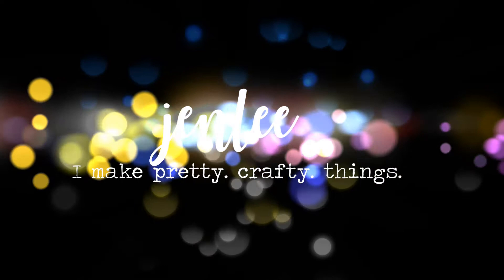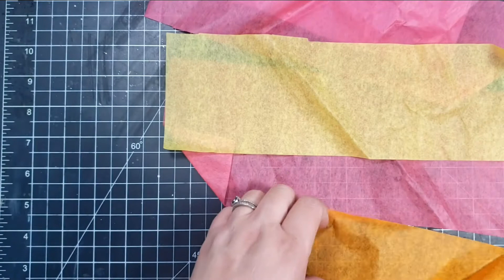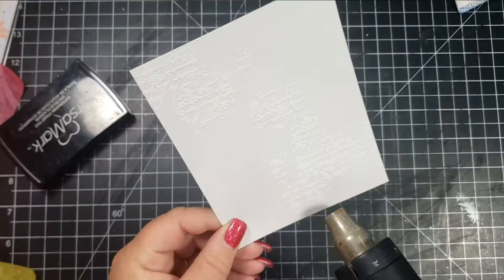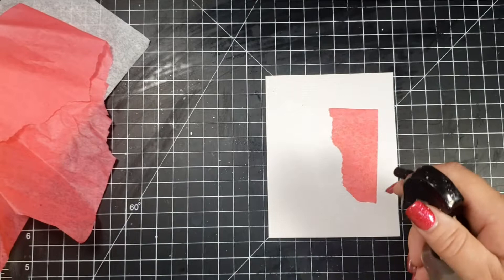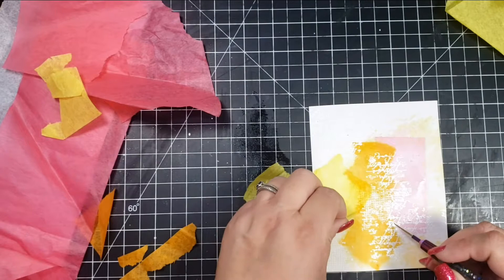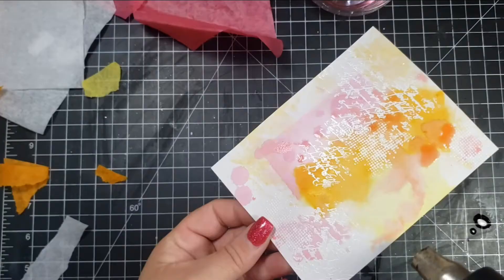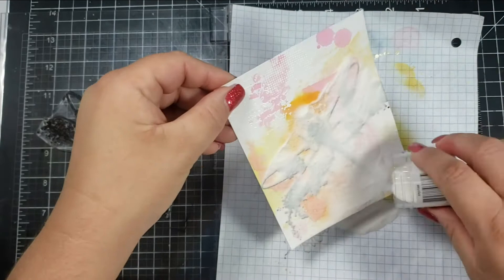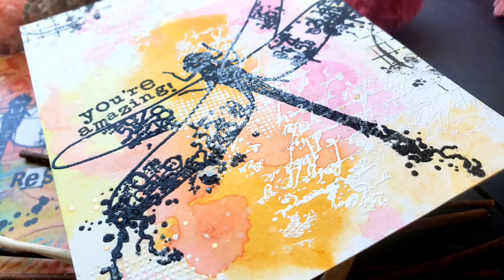Adding COLOR with Tissue Paper | Cardmaking with Visible Image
SUPPLIES USED IN THIS VIDEO
STAMPS
Dragonfly Reflection

OTHER
Bleeding Tissue Paper
Amazon - Spectra Deluxe Bleeding Art Tissue P0058506, 20 Assorted Colors, 20" x 30", 20 Sheets
BASIC SUPPLIES
Magic Mat